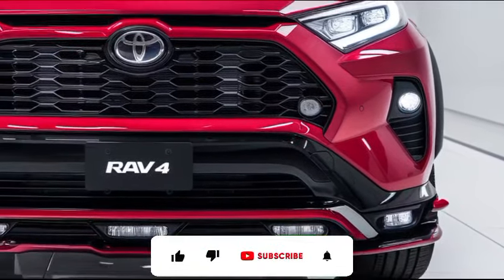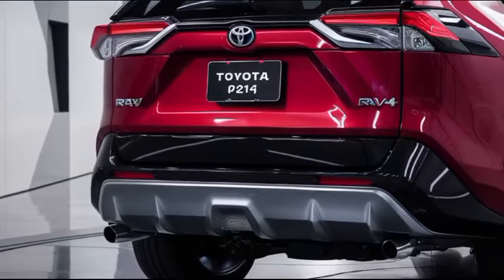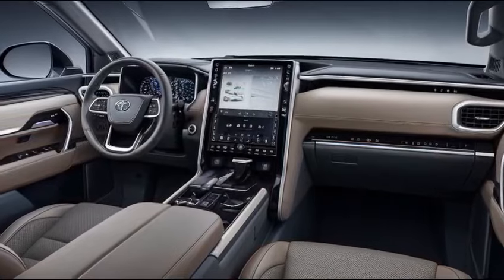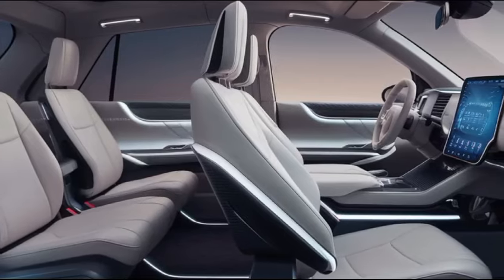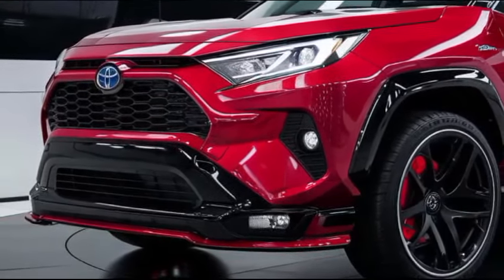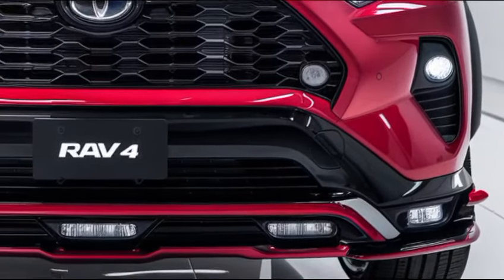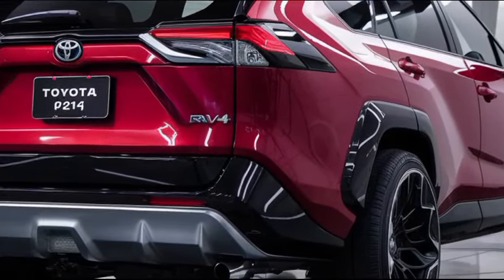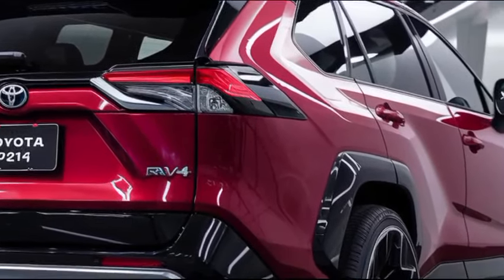The 2025 Toyota RAV4: 7 Reasons It's the Smart Buy This Year!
The 2025 Toyota RAV4 continues the legacy of one of the most popular compact SUVs on the market, combining reliability, versatility, and modern technology in a stylish package. Building on its established reputation, the 2025 model offers subtle yet impactful updates that enhance both its performance and user experience.

Visually, the 2025 RAV4 maintains its bold and aggressive design, characterized by sharp lines, a robust front grille, and sleek LED headlights. New color options and wheel designs add a touch of personalization, allowing buyers to choose a RAV4 that reflects their individual style. The interior is equally impressive, boasting high-quality materials, a user-friendly layout, and ample space for passengers and cargo. With a focus on comfort and convenience, the 2025 RAV4 features improved seat ergonomics, additional storage compartments, and an upgraded infotainment system with a larger touchscreen, enhanced connectivity options, and seamless integration with smartphone apps.

Under the hood, the 2025 RAV4 offers a range of powertrain options to cater to different driving preferences. The standard model is powered by a reliable 2.5-liter four-cylinder engine, paired with an eight-speed automatic transmission that delivers a balanced mix of power and fuel efficiency. For those seeking more eco-friendly options, the RAV4 Hybrid and RAV4 Prime (plug-in hybrid) continue to impress with their exceptional fuel economy and strong performance. The hybrid variants also benefit from Toyota's latest advancements in battery technology, offering improved range and efficiency.

Safety remains a top priority in the 2025 RAV4, with the inclusion of Toyota Safety Sense, a comprehensive suite of driver-assistance features. This includes adaptive cruise control, lane departure alert with steering assist, automatic high beams, and a pre-collision system with pedestrian detection. These features, combined with the SUV's robust construction, contribute to its excellent safety ratings.

The 2025 RAV4 excels in providing a well-rounded driving experience. Whether navigating city streets, tackling off-road trails, or embarking on long road trips, the RAV4's responsive handling, comfortable ride, and advanced technology make it a versatile choice for a wide range of drivers. With its blend of reliability, innovation, and practicality, the 2025 Toyota RAV4 continues to set the standard in the compact SUV segment, appealing to both new buyers and loyal fans alike.